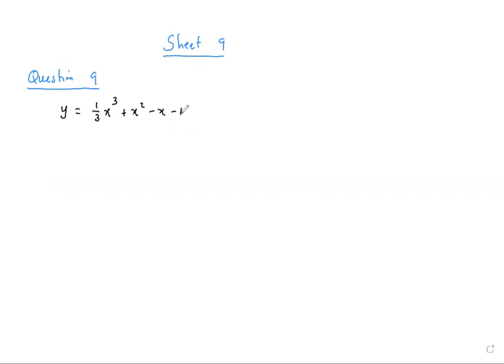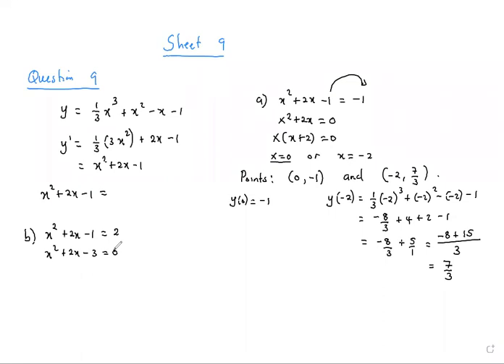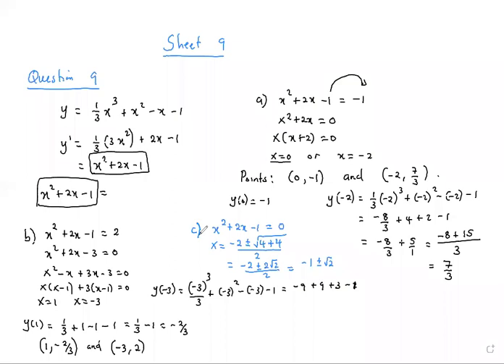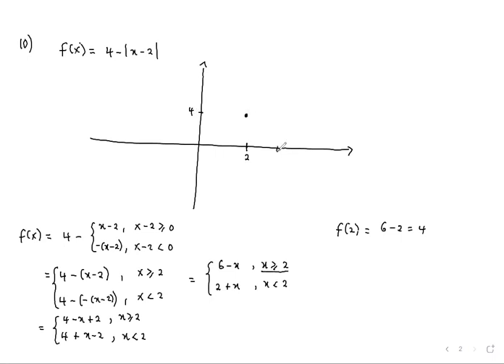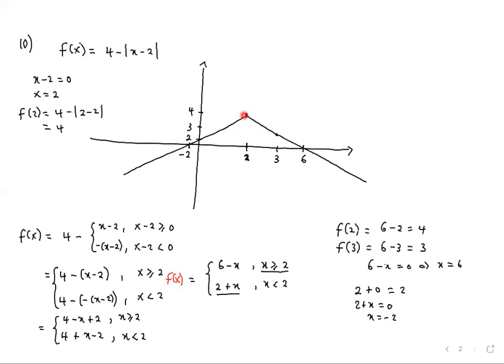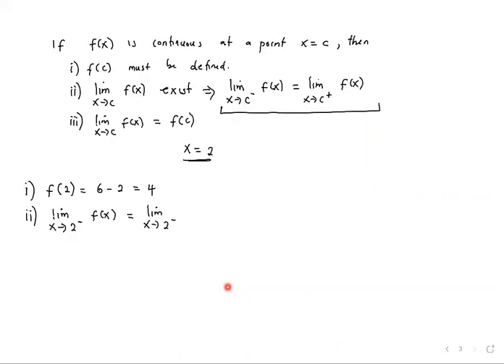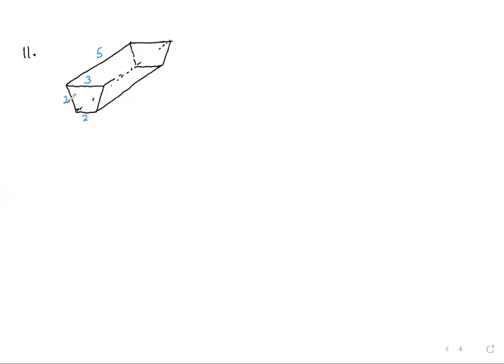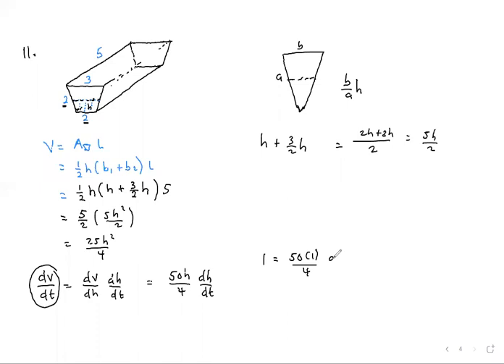MAT 1120 Sheet 9 Question 9,10 and 11